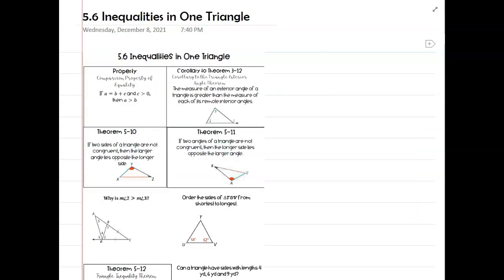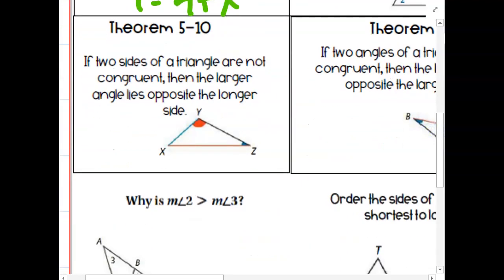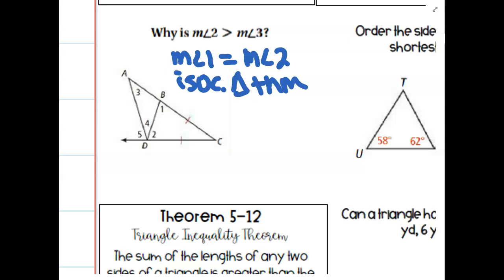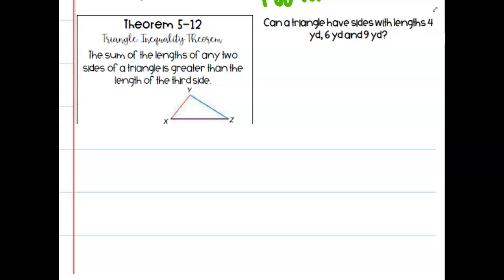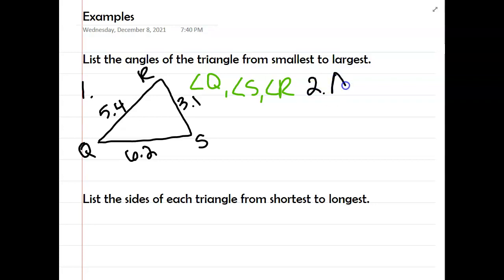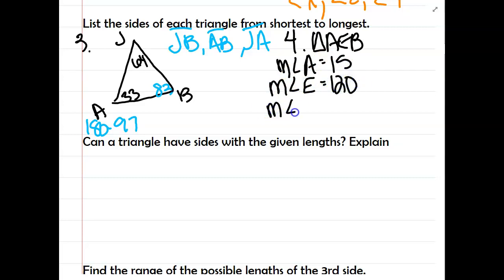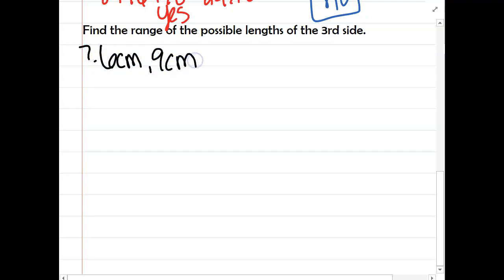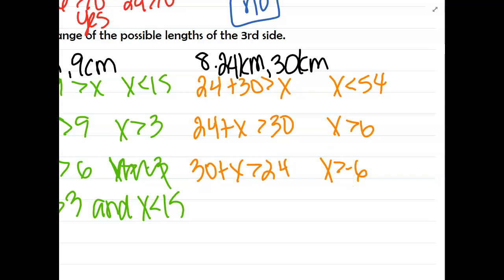Advanced Geometry - 5.6 Inequalities in One Triangle